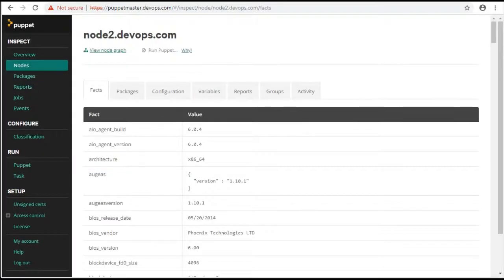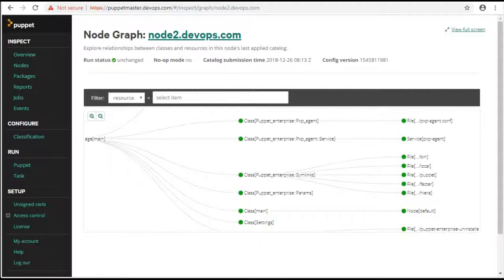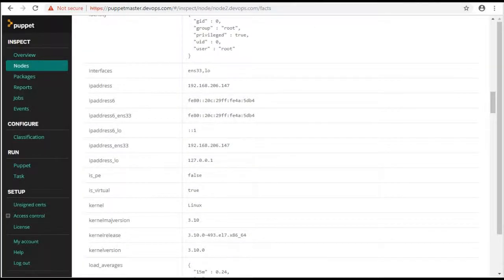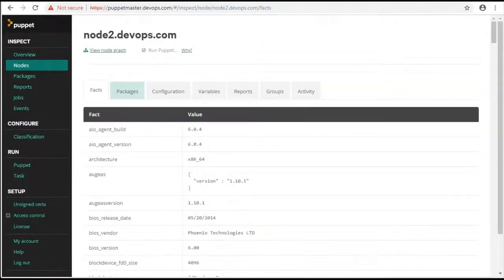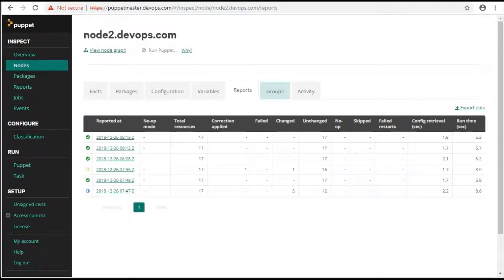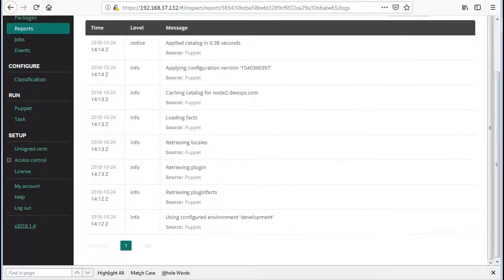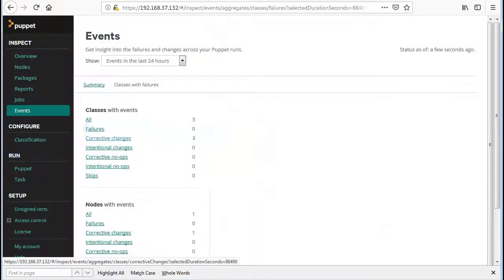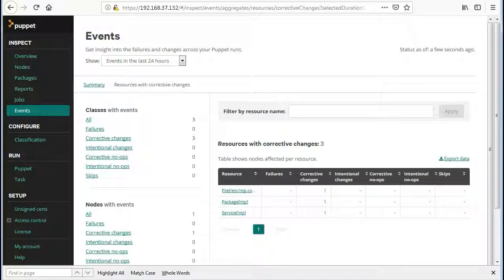14.2 Puppet Console, Reports and Events